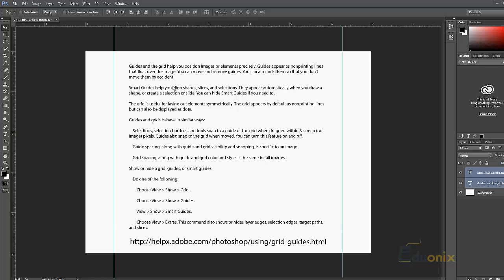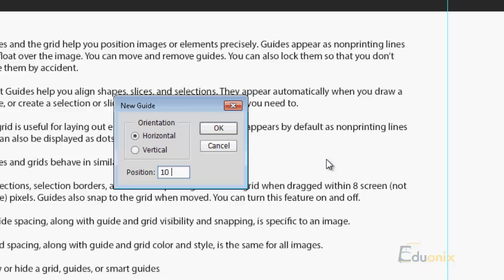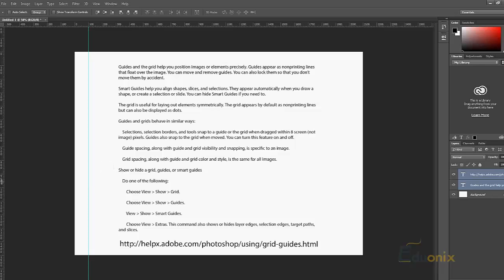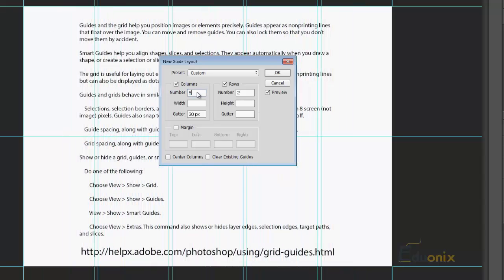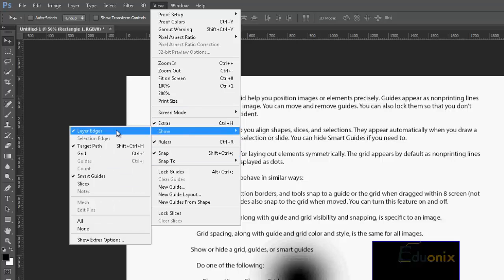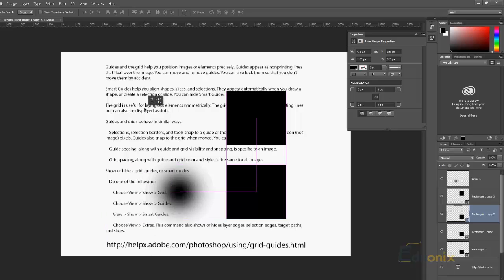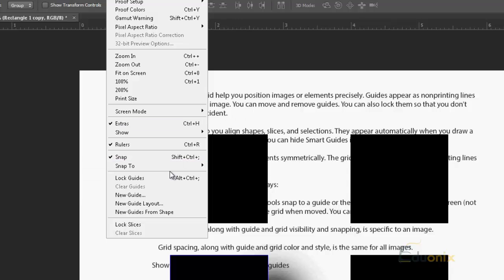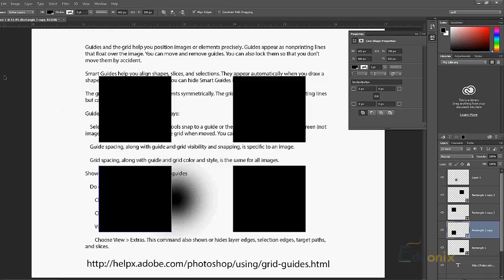Adobe Photoshop Tutorial 39 - Grids, Guides and Smart Guides